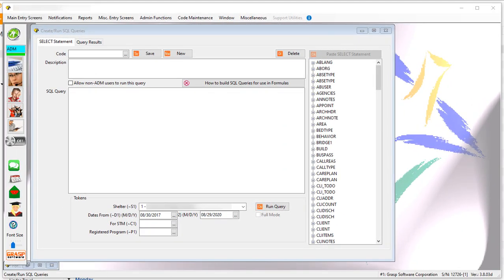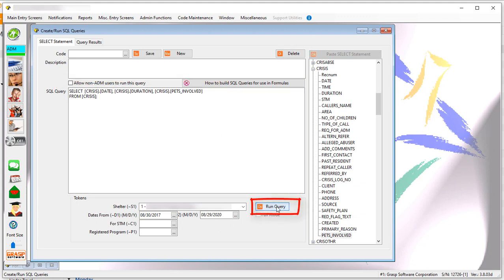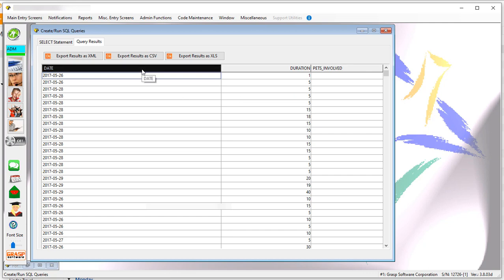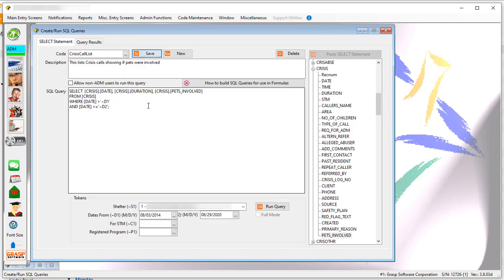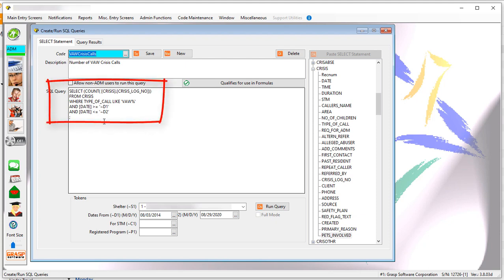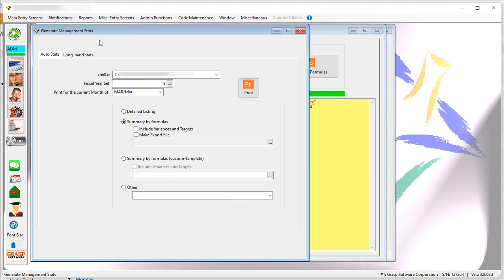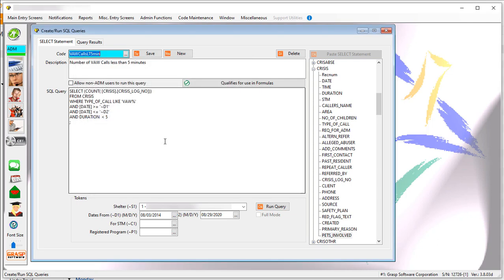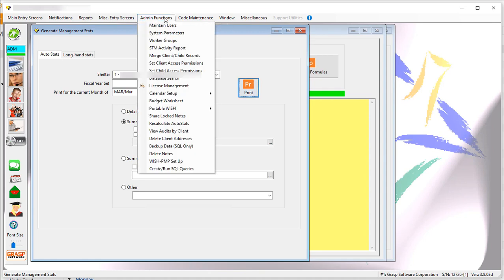Creating SQL Queries In WISH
This video introduces the new feature in WISH 3.8.04 that makes it possible to create and run SQL Queries directly from WISH